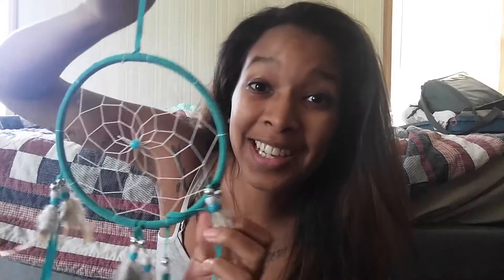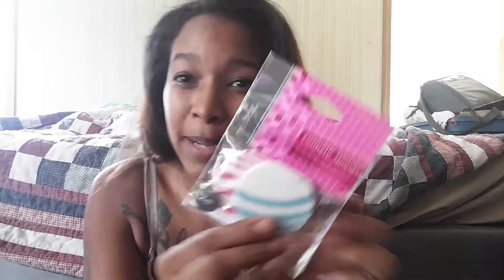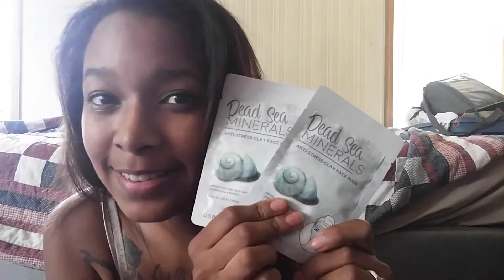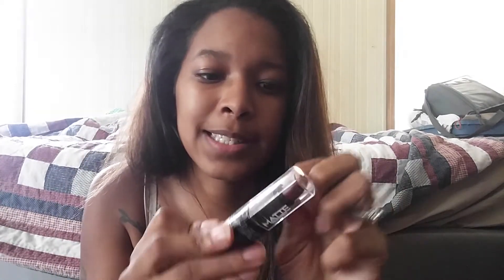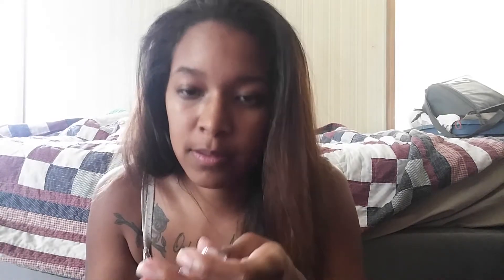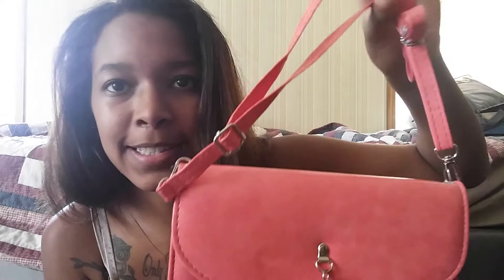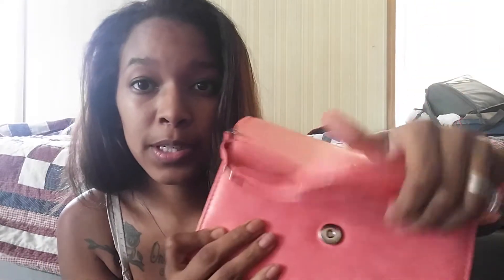Swap box| Randi 2016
Come see what i got in a swap!

Randi'schannel